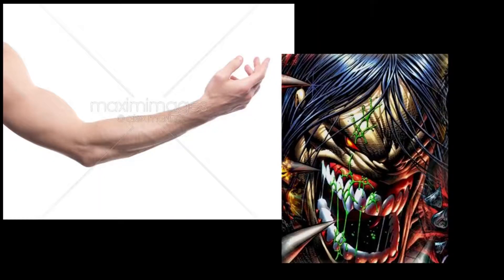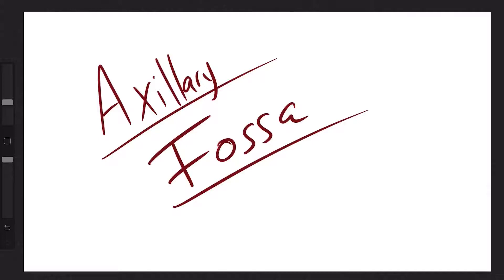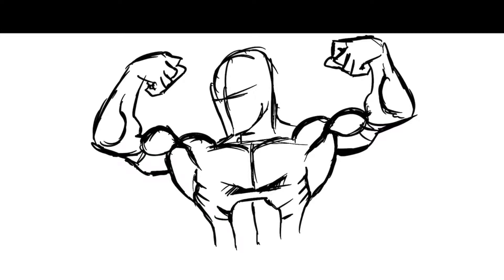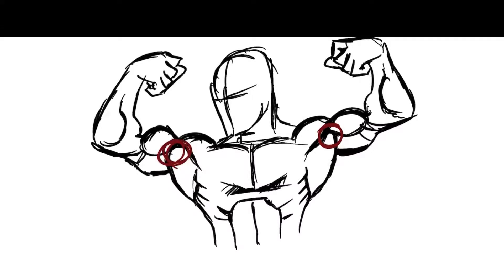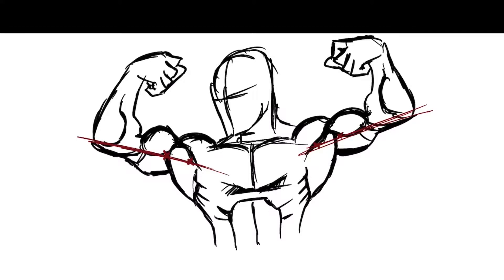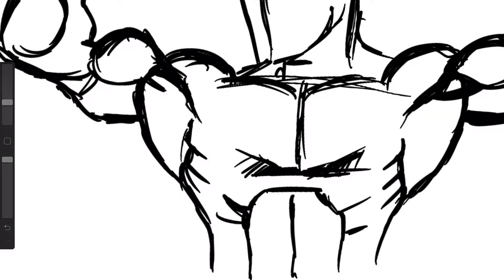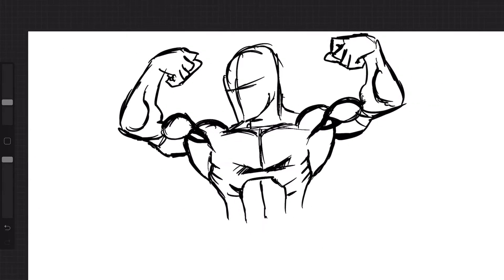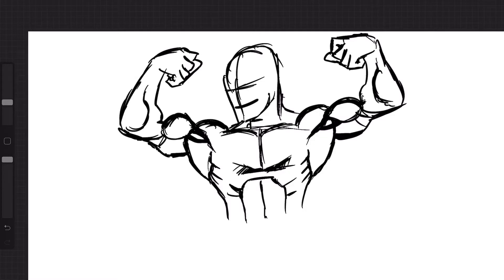Bring Arms to Life - The Axillary Fossa - Basics Instinct #3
Sometimes, the devil's in the details. This video goes over the axillary fossa, the magic little line that makes the difference between a character with good arms and one with awesome looking arms!

Yes, in the video I call it "the armpit muscle", and yes, technically it doesn't seem to be a muscle, but I find it makes the arm look extra jacked, so I think I'll keep calling it a muscle. Sorry!

Today, on Basics Instincts...

Hi, Sketchman John here, and today I want to talk about the axillary fossa.

So, what the world the axillary fossa? Well, in my opinion, the axillary fossa is a little something that can really bring your character’s arms to life. Let me show you.

First, let’s draw this dude, showing off his guns.

Aaaand here we are.

Now let me ask you this: does it look like something’s maybe missing, specifically around these two spots?

Well, the answer is yes, and that something is, you guessed it, the axillary fossa, though I usually just call it the armpit muscle. It’s one of those things I’m obsessed with, depending on the drawing.

Here’s the general way I go about it. I draw a line that goes along the bottom of the bicep and the bottom of the shoulder, the bottom of the front delt, if you will.

After that, all I gotta do is draw, between the points where that line hits the front delt and the bicep, I line that slightly curves out.

I know it may seem trivial, but for me this is one of those neat little details that can really give  your drawing an extra little oomph.